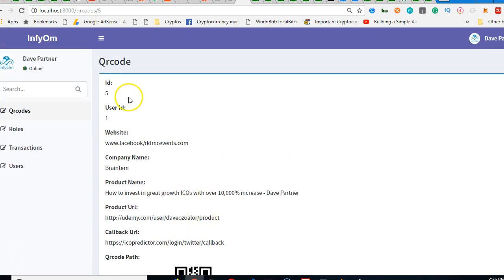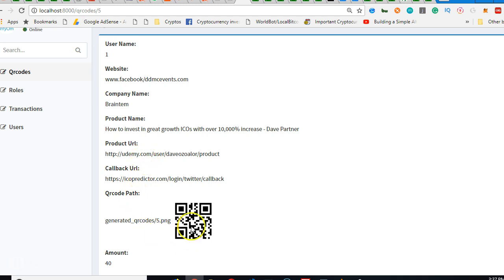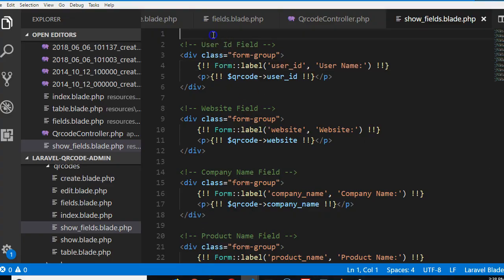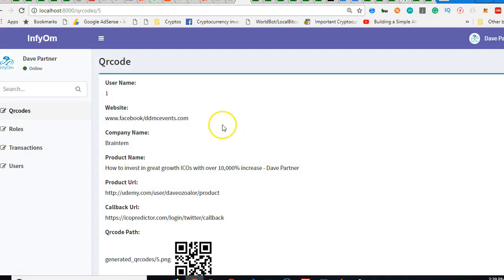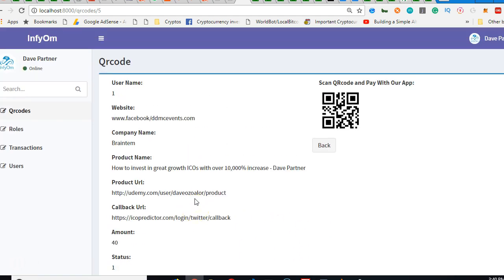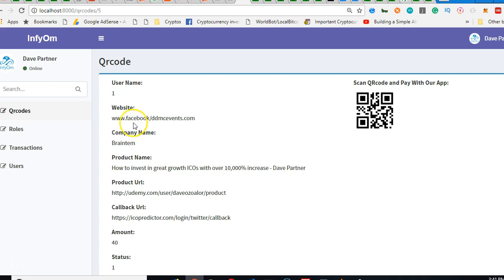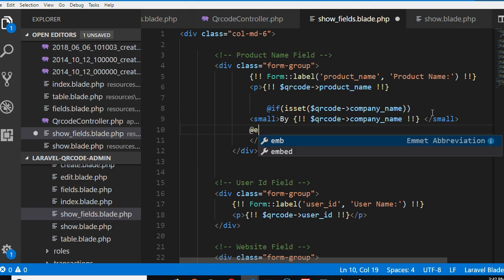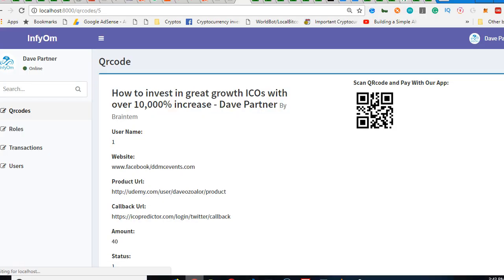QRCode tutorial 26 cleanup the qrcode page Laravel 5.6 full project course